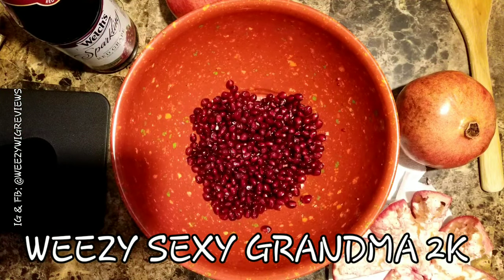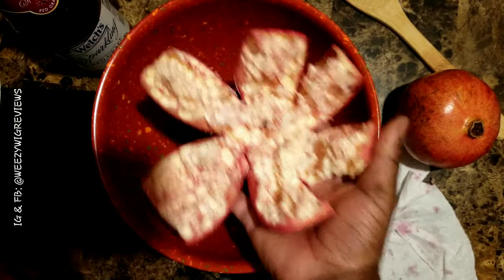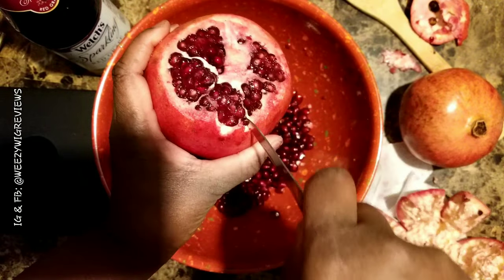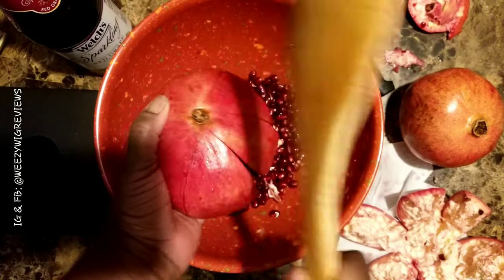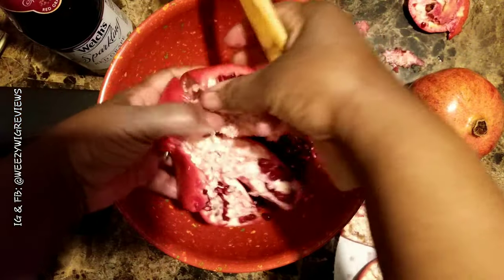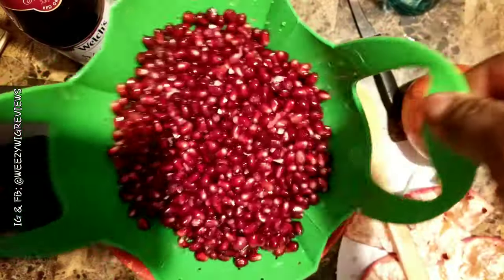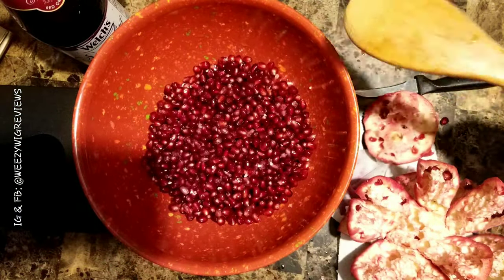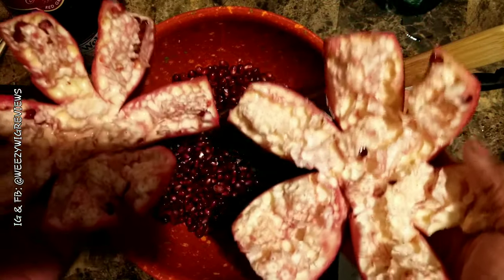WAIT! THERE'S A TECHNIQUE TO THIS?😳//HOW TO REMOVE POMEGRANATE SEEDS QUICK & EASY//WEEZYWIGREVIEWS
Hi Weezettes & everybody!  Happy New Year!🎉🎉🎉🎉
So this is a totally random vid but I'm so excited to share with you what I just learned.
So anybody who really knows me knows I absolutely love love love POMEGRANATES! Here in the midwest from approx October-January is when pomegranates are in season which makes me so happy. They're my go to snack that gets me through the cold weather months. 😍 Lol! I've been enjoying pomegranates my whole life but.
Did you know that there's a quick & easy method to remove pomegranate seeds with minimal mess? I sure didn't 🤦🏾‍♀️so y'all know I had to make a vid to show you just in case you also didn't know. I was talking to my sister-in-law & I just so happen to say I was getting ready to go eat a pomegranate & she told me she had watched YT tutorials on how to remove the seeds easily with no fuss.😱 Well you know I had to ran & not walk to the YT & visually see what she was trying to explain to me & hot dang! Sure enough! There really has been an easier, quick & less messy way than what I've been doing for over 4 decades!🤦🏾‍♀️😂🤣
I would cut it in 1/4 , & b/c the juice can stain clothes, furniture or whatever it came into contact with, I would put on an old shirt, lay a paper bag or clean garbage bag down under my dish and get to picking the seeds out. Also because it was such a big ordeal, I would do at least 3 pomegranates at a time & store in ziplock bags until I was ready to eat. This was very messy at times & took awhile. But nooooooooo more! Let me show you guys what I learned! I'm so freakin excited about it! 😁🤗

You guys be blessed & please keep your self protected out there. You know what to do.
♡Wear A Mask
♡Social Distance
♡Wash Your Hands
♡Disinfect or wipe down your cell phone regularly
♡Just stay at home if you can unless you need essentials or have to work
-WEEZY ❤